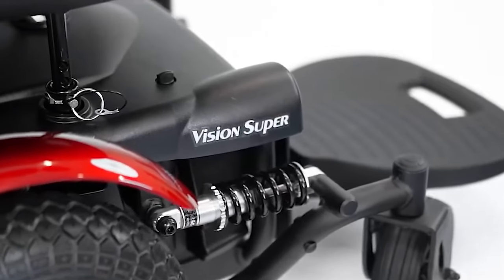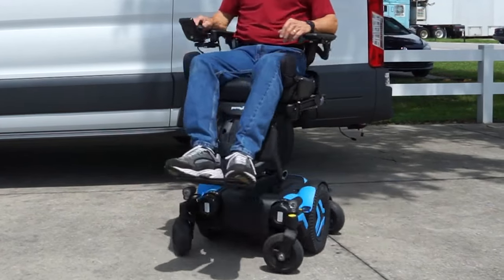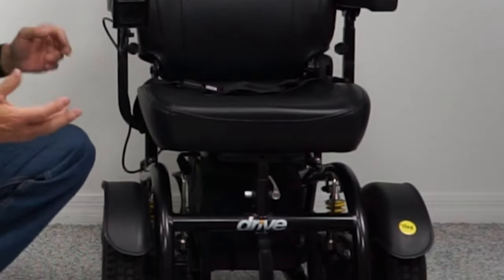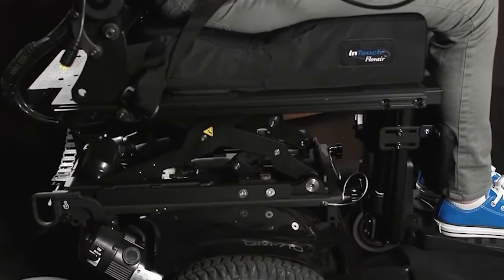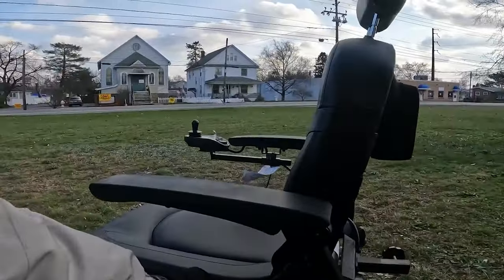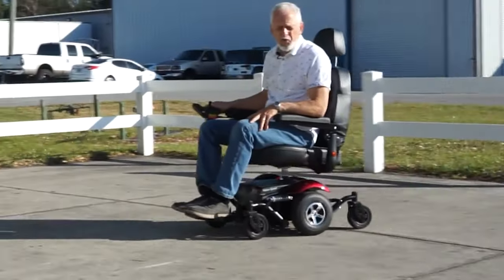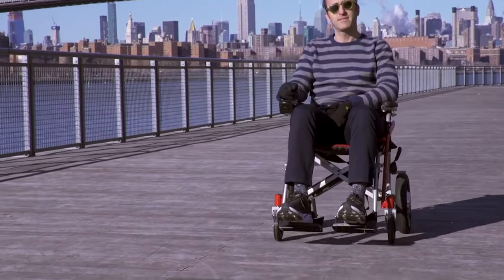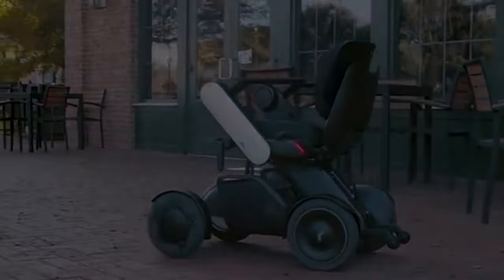Best Electric Wheelchairs In 2023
Hey there, folks! And today we're here to talk about the  "Best Electric Wheelchairs in 2023"!  Technological advancements are revolutionizing the world of power wheelchairs, offering improved mobility options for those who rely on them-”. Whether you're an outdoor enthusiast or an urban commuter, there is a power wheelchair available to suit your needs. But before we get started, let me tell you a little joke to lighten the mood. What do you get when you cross a snowman and a power wheelchair? Frostbite!  So, are you ready to see some seriously cool electric wheelchairs? Let's get on our list!

Per Mobil M 3 Corpus-
Drive Medical Trident H D-
Sunrise Medical Quickie Q M-7 Series-
Golden Compass Sport
Merits Health P 327 Vision Super
WHILL Model C 2-
Model X Travel Power Wheelchair-

Remember, there's no one-size-fits-all solution when it comes to power wheelchairs, so it's important to take your time, explore your options, and choose the one that best meets your unique needs and preferences.